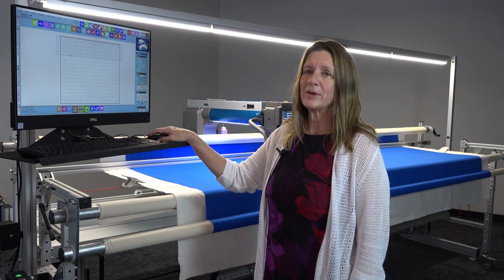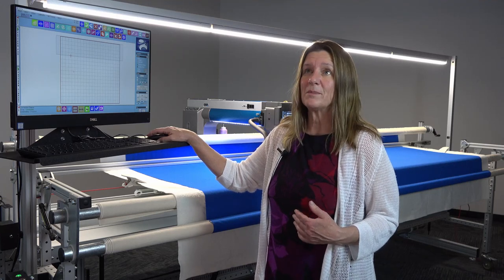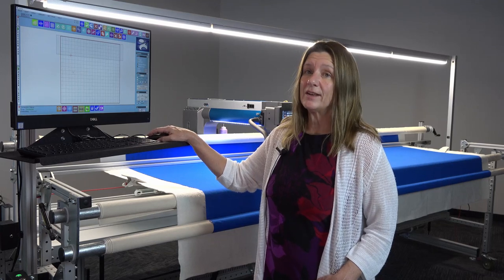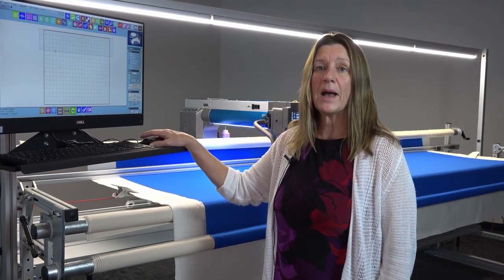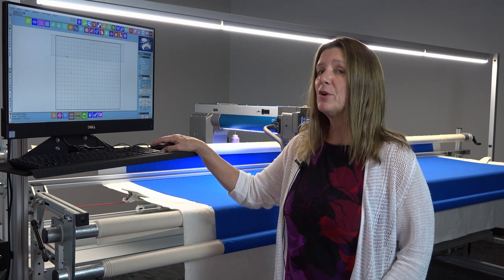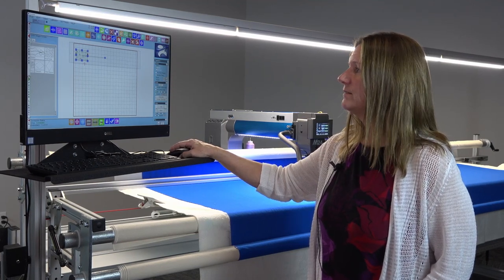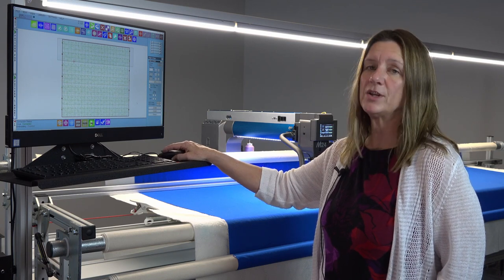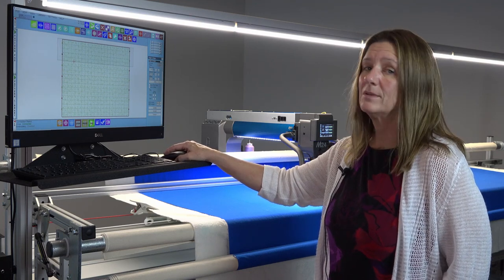AutoPilot Mach 3 Overview | INNOVA | 360 Tour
Learn about the INNOVA AutoPilot Mach 3 Computerized robotics system.